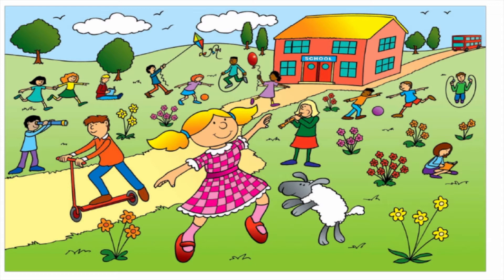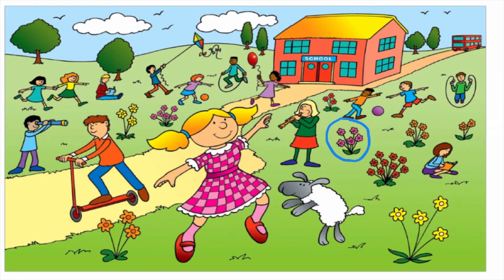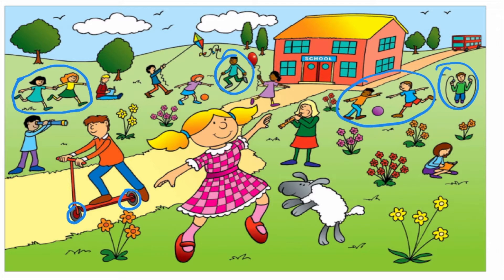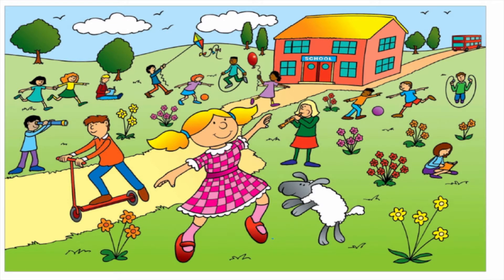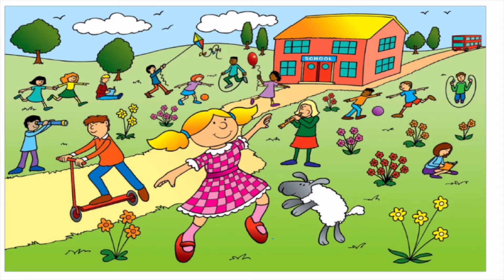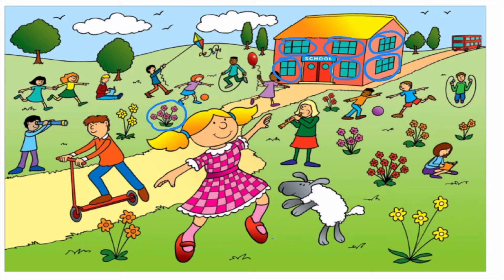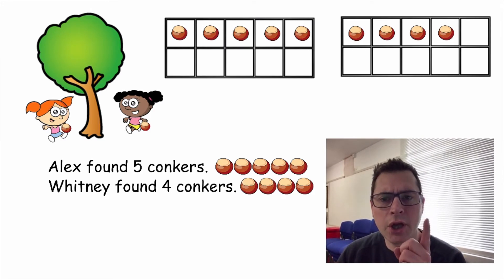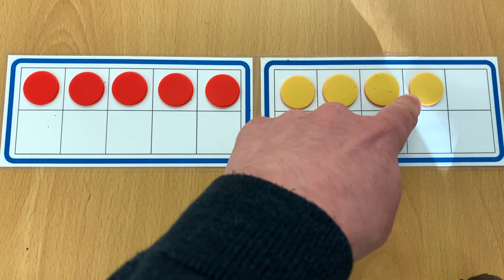Maths Spring term lesson 23